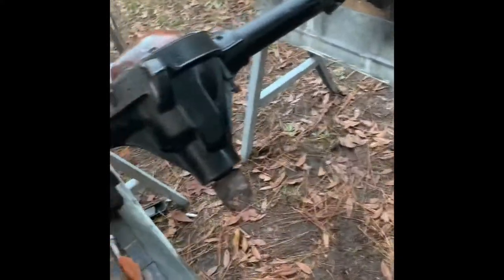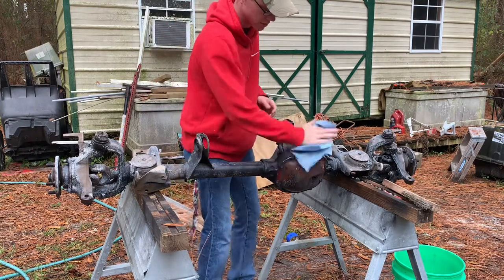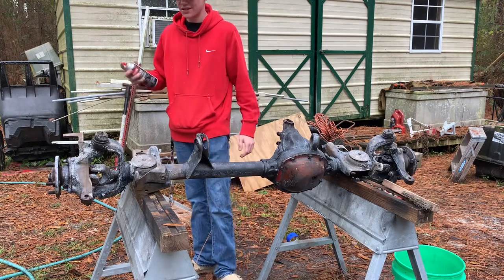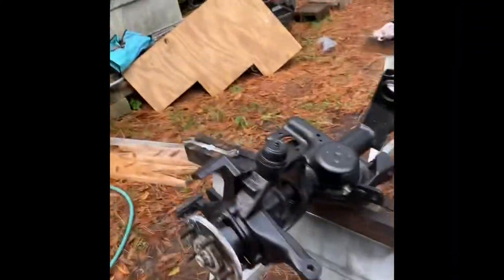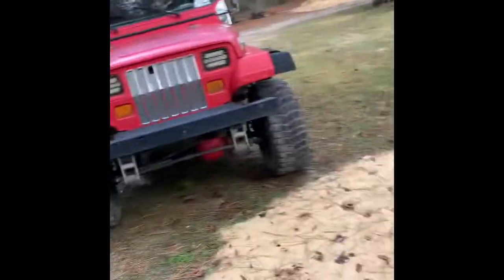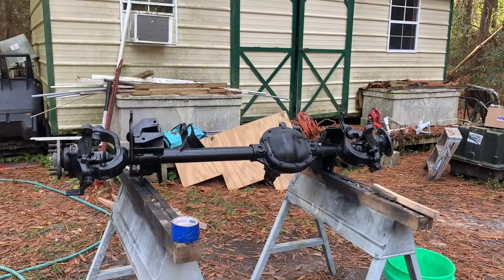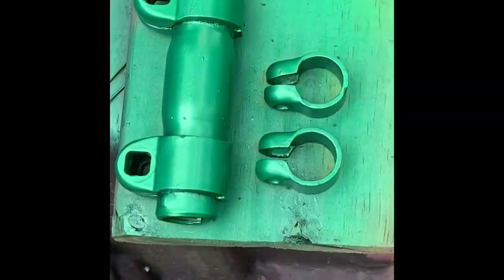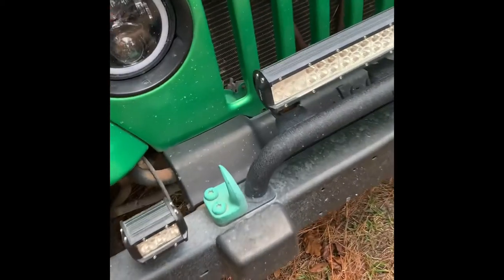Dana 30 High Pinion Painting For My Lj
My first video in the series upgrading my 2005 jeep lj. In this video I talk about the rebuild and show the paint work to finish it up perfectly.

Technically it was rebuilt but no it’s not a rebuild lol hope u guys like